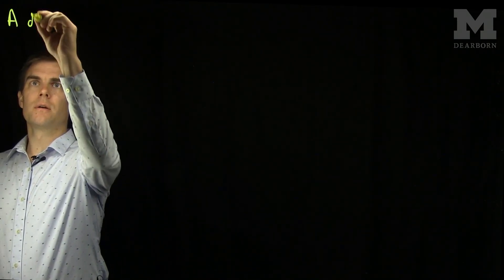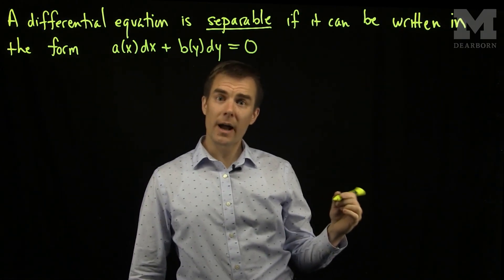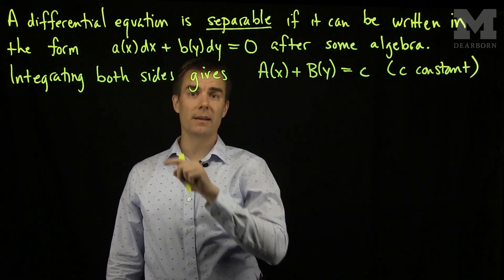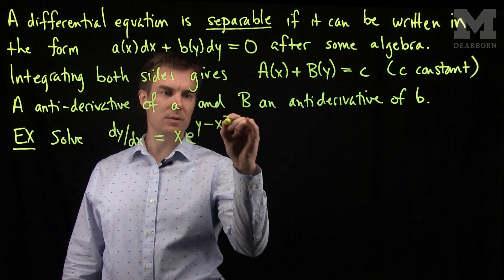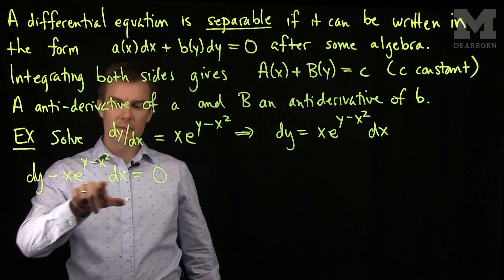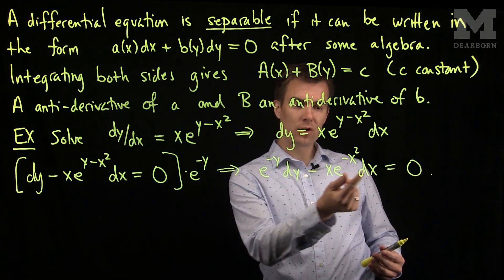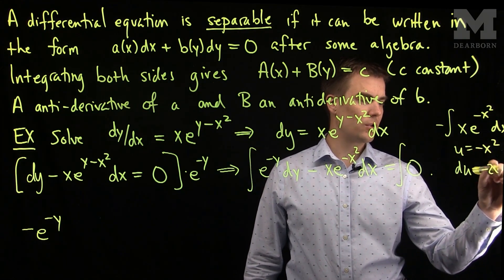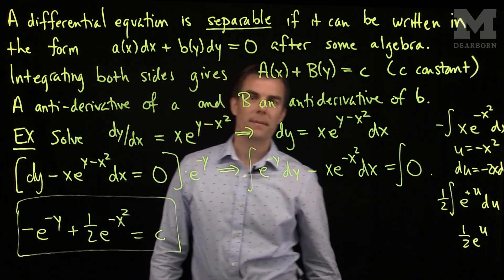Separable Differential Equations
We discuss separable differential equations. We give an example of how to solve a separable differential equation and discuss how these equation arise from exact differentials.